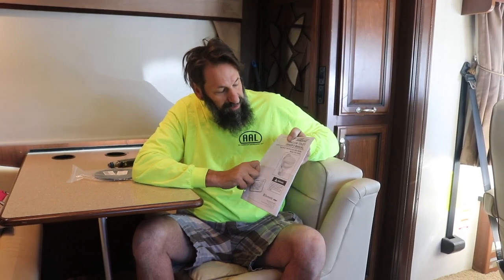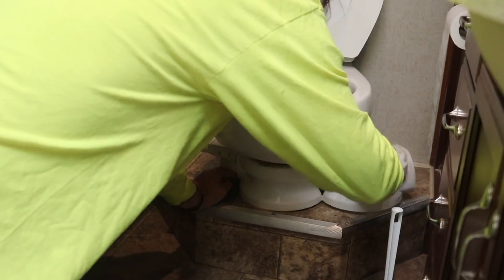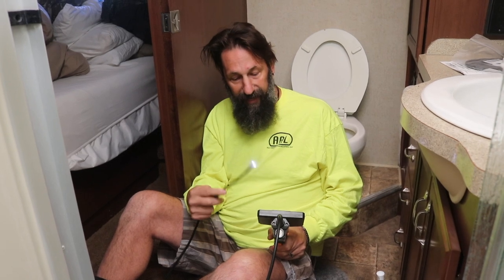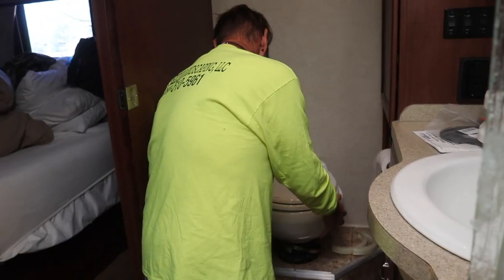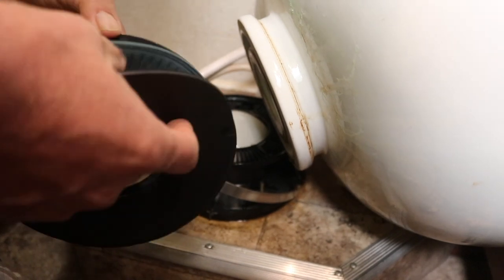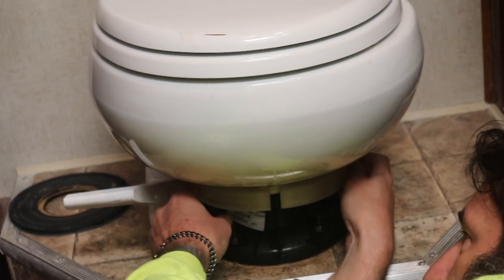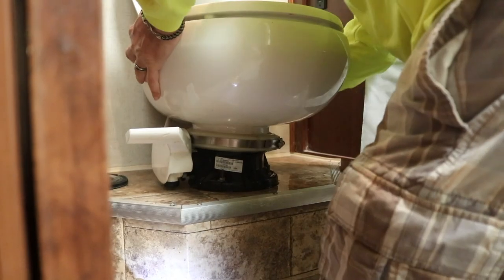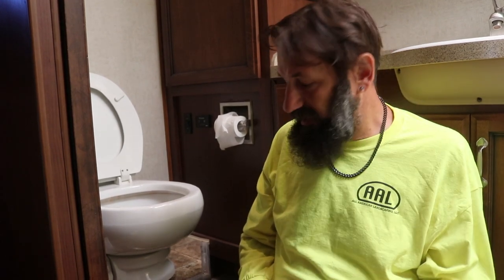VacuFlush Seal repair for RV or Marine Toilet | For Beginners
In this video we are going to go over the repair of a VacuFlush toilet seal.  These seals can be found in Rv's and Boats.  This is an very easy job except for the confined space behind the toilet.  Take a look and let me know what you think.

Vacuflush Toilet Seal

camping glamping rv towing anti sway bar rving bears workshop fleetwood bounder